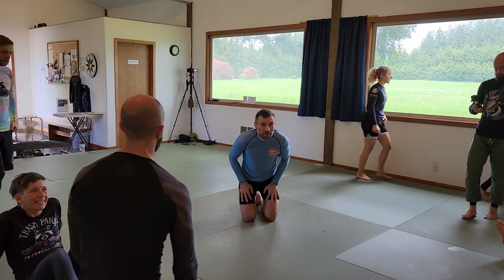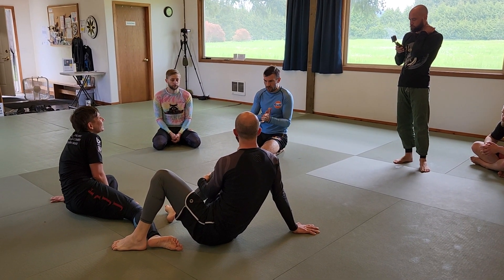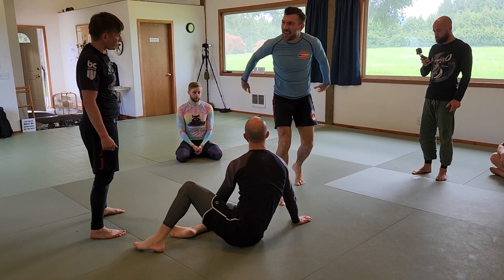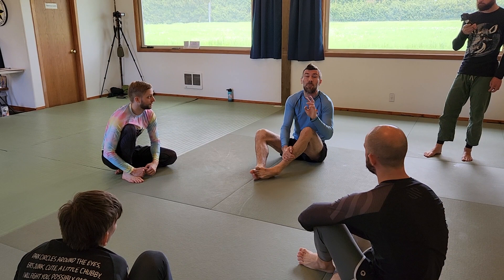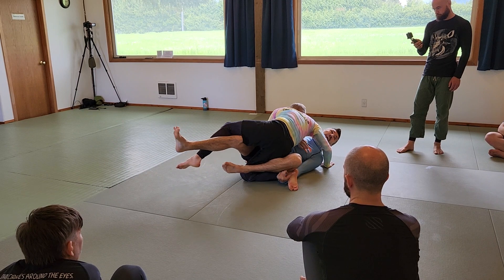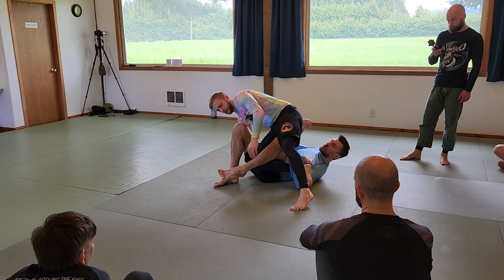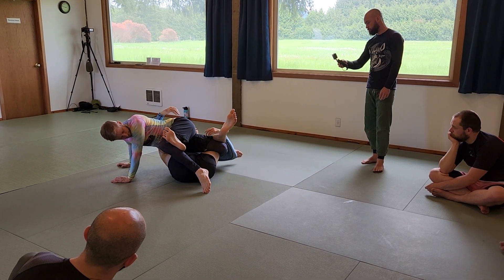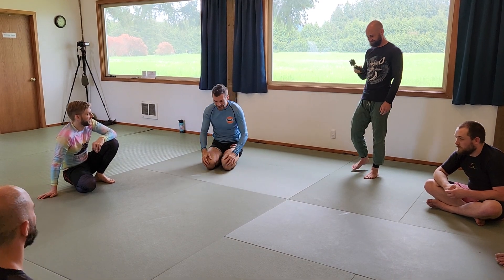Ratchet Lever Seminar 8 Troubleshooting the Back Take